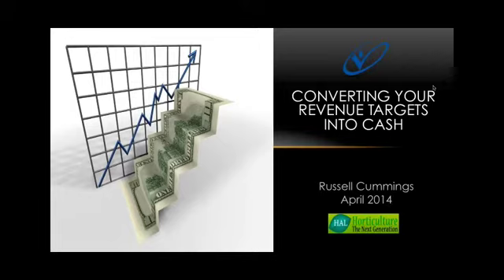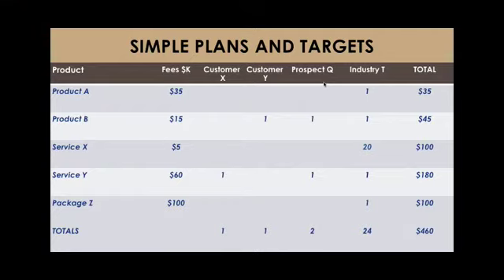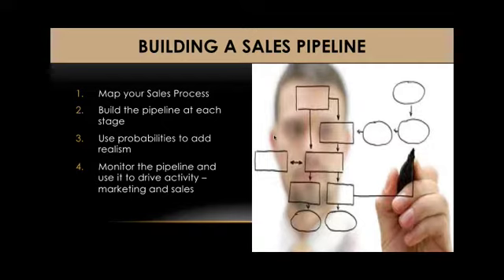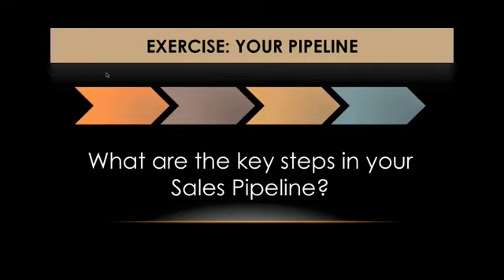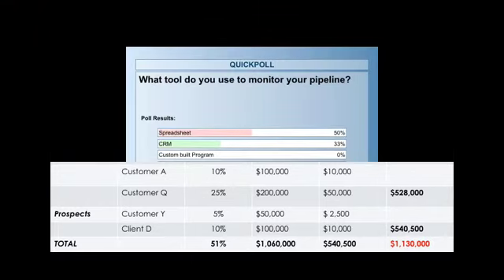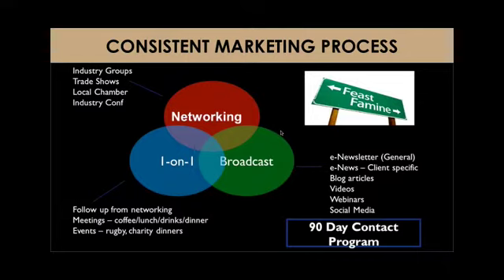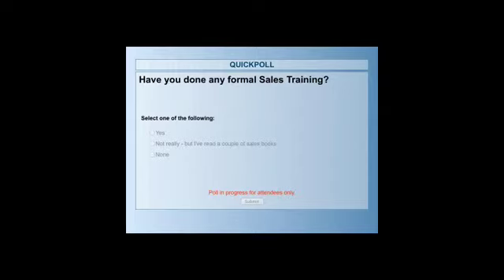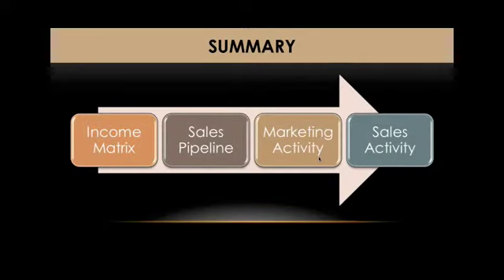[webinar] Convert your revenue targets to cash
- In this short webinar, Russell Cummings explains the basic principles of developing revenue targets and converting them to cash through your marketing and sales activities.